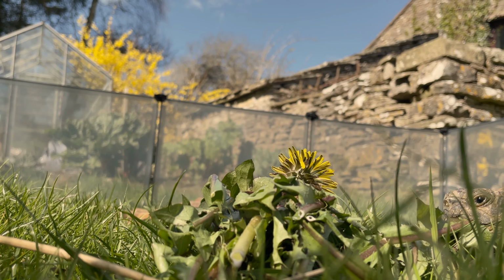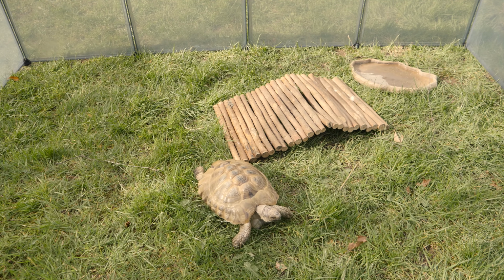Spring Vlog | Creating an Outdoor Turtle Enclosure | Harvesting Rhubarb | Thick Paint Art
✶ Help me continue making videos!

Instagram & Twitter: @eleanroseofficial

Hi There! Thank you for coming by.
I am a freelance jewellery artist, inspired by the natural world
Feel free to head to my Instagram or website if you are curious about what I make. I hope you enjoyed my video!